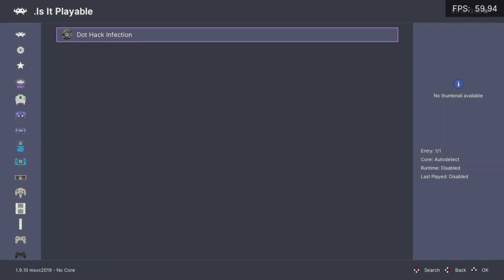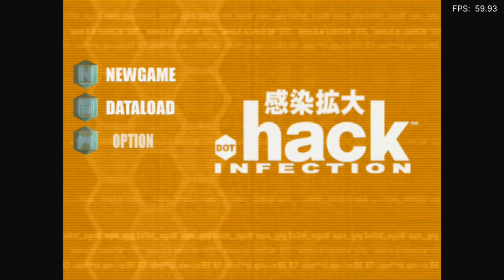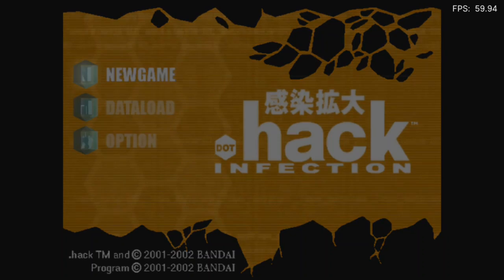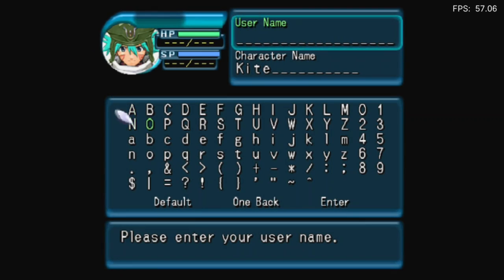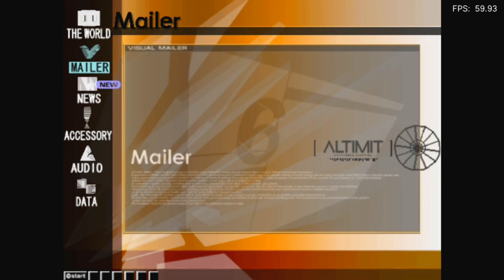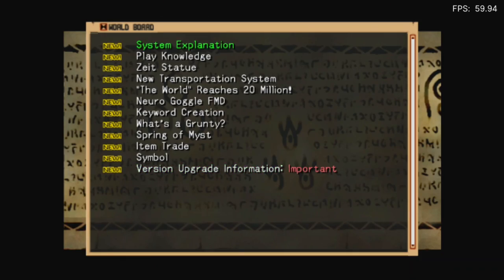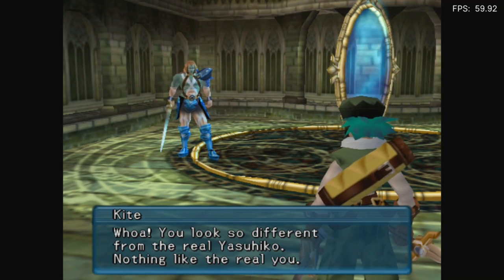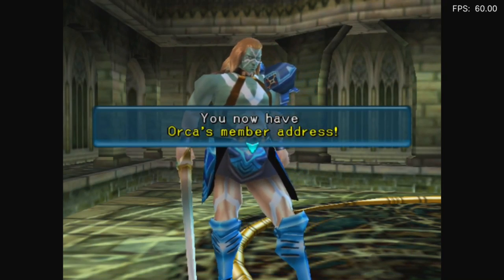Is .Hack//Infection Playable? RetroArch Performance [Series X | PCSX2]